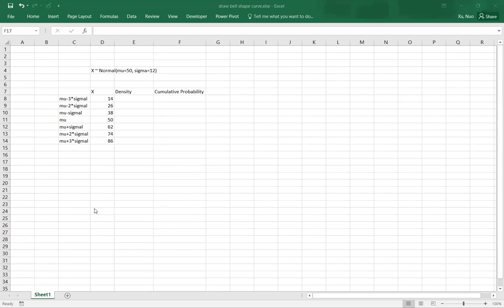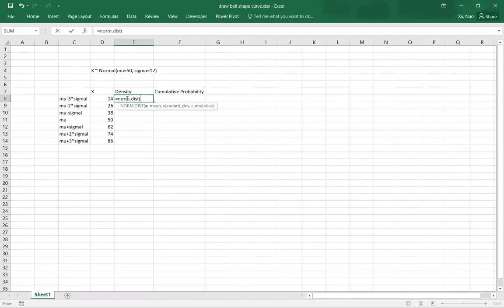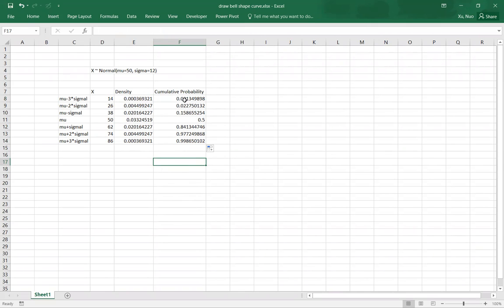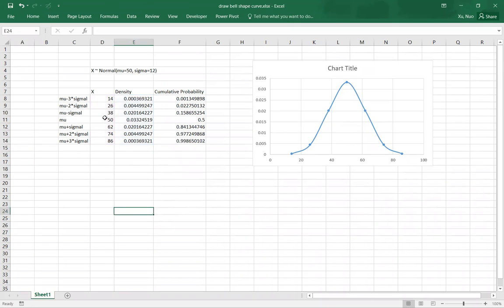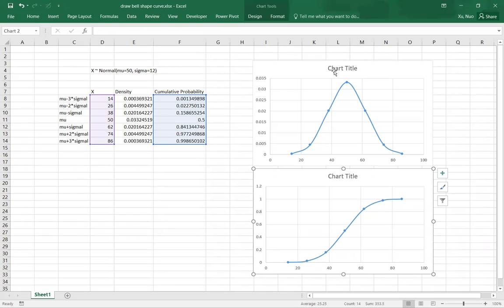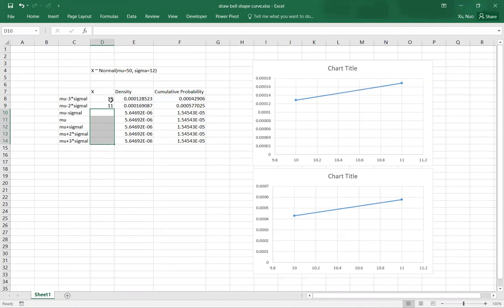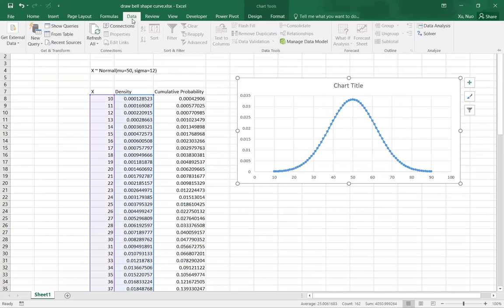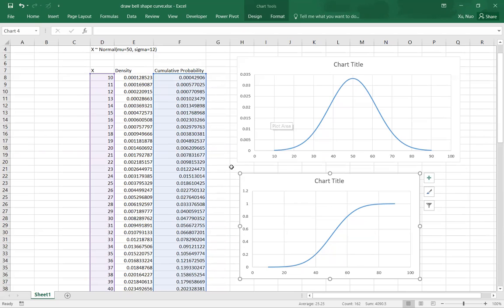draw normal bell curve with excel function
This video shows how to use excel function norm.dist to draw density function and cumulative function.